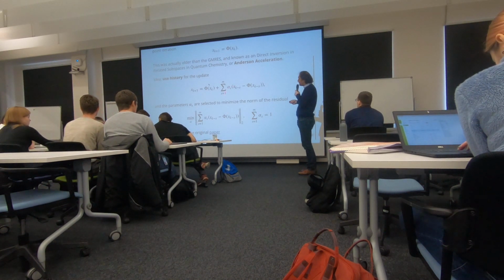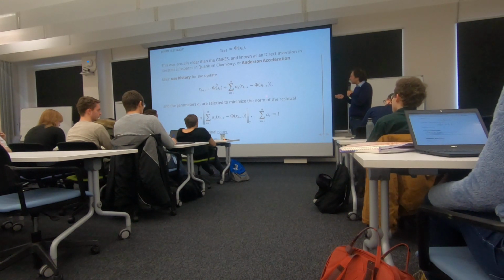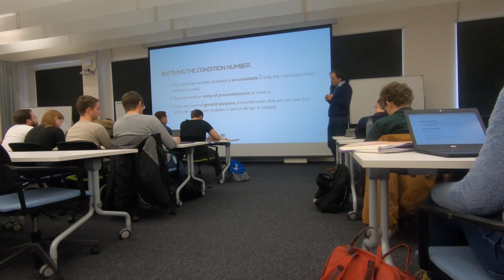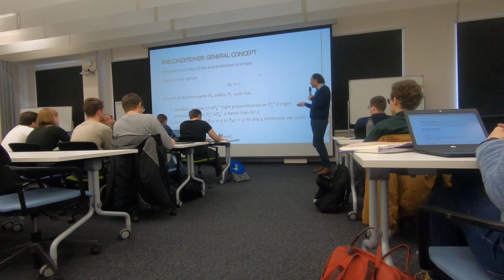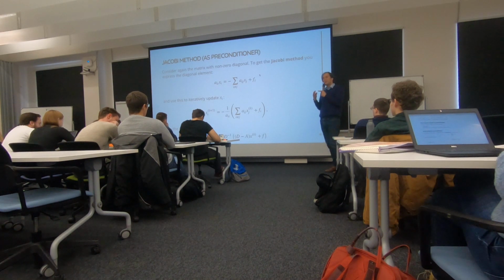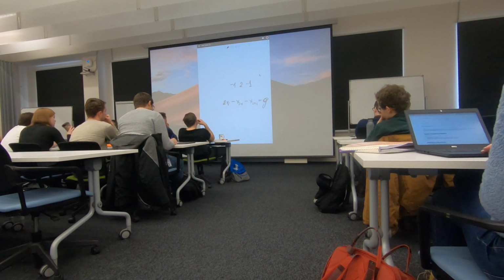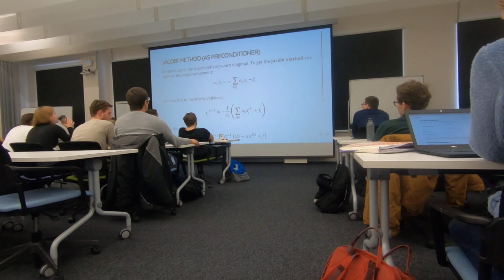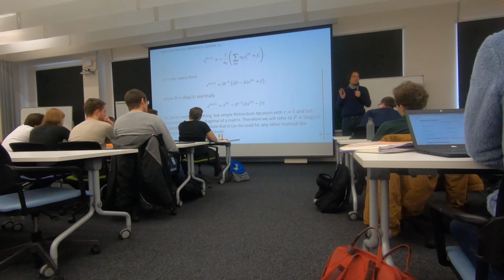Lecture 13 P.2.1